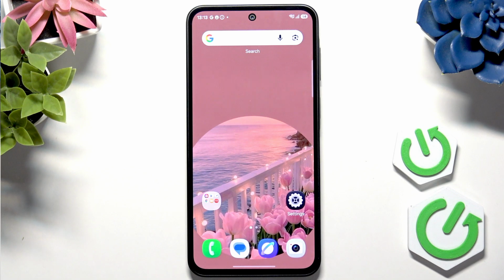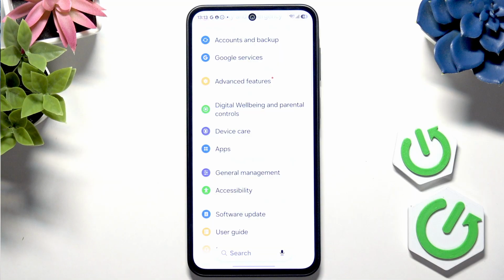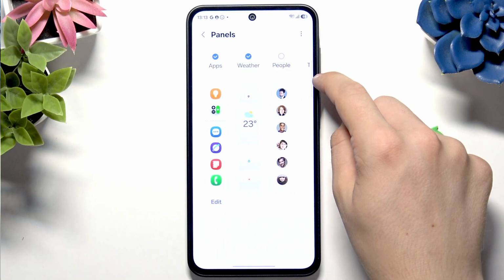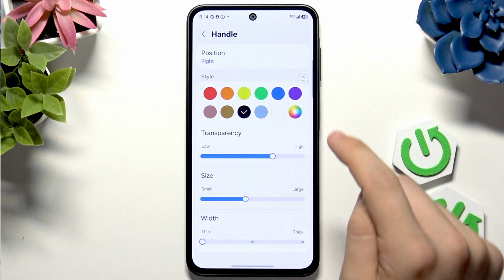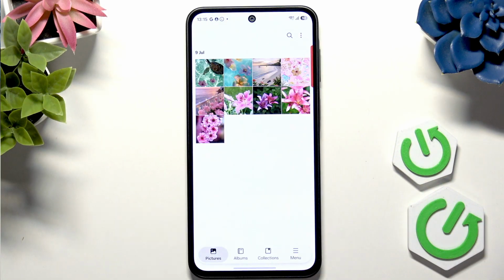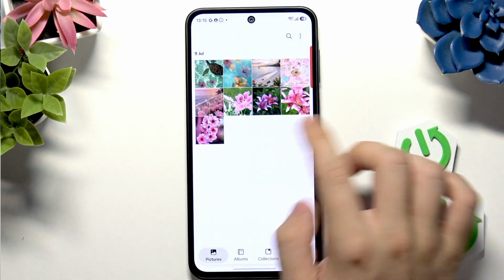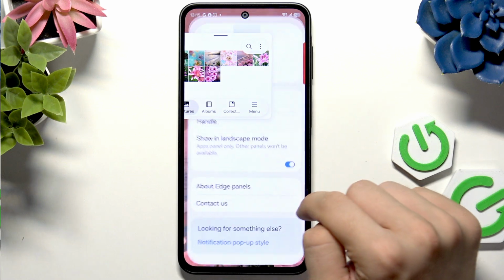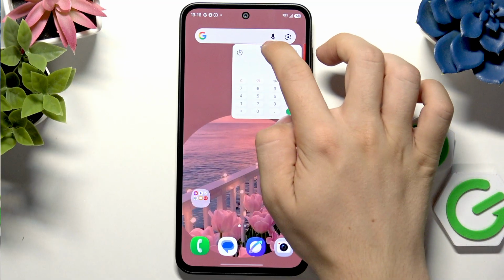Samsung Galaxy A27: How to Use Edge Panels/Sidebar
Learn how to enable and use Edge Panels (the sidebar) on your SAMSUNG Galaxy A27. In this video we show how to turn Edge Panels on from Settings → Display, choose which panels to show (Apps, Weather, etc.), and use the handle to open the sidebar. You will also learn how to customize the handle (position, color, size, transparency), add or edit apps, open apps in full screen, drag apps to the bottom, use split screen, and open apps in pop-up view for quick multitasking like a floating calculator.

How to enable Edge Panels on SAMSUNG Galaxy A27?
How to customize the Edge Panels handle on Galaxy A27?
How to open apps in split screen or pop-up view on SAMSUNG Galaxy A27?

0:00 Intro – what are Edge Panels
0:08 Where to find Edge Panels (Settings → Display)
0:30 Turn on Edge Panels and select panels to show
0:57 Open and switch between panels (apps, weather)
1:14 Edit apps panel and add shortcuts
1:36 Customize the handle: position, color, size, transparency
2:00 Open apps from Edge Panel and drag to bottom
2:14 Use split screen and resize apps
2:29 Pop-up view: open, resize, minimize and move
2:54 Example: floating calculator for quick tasks
3:18 Outro and final tips